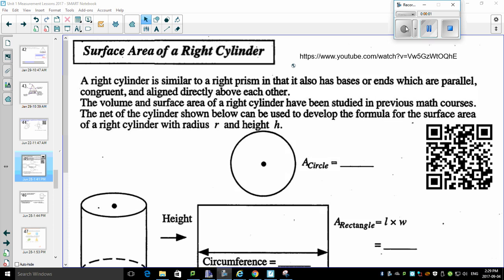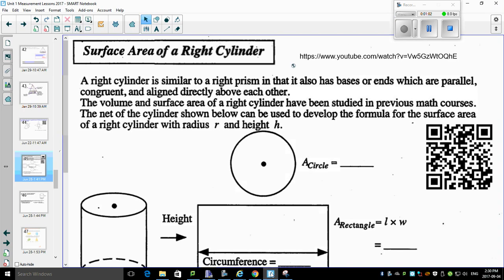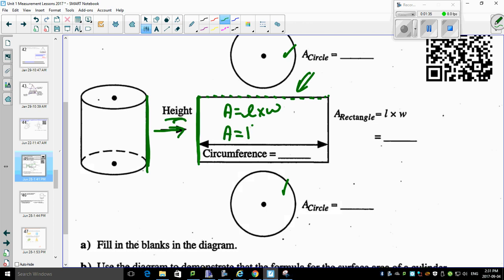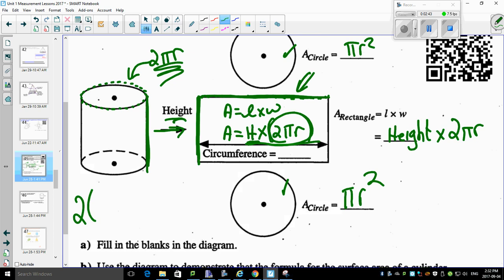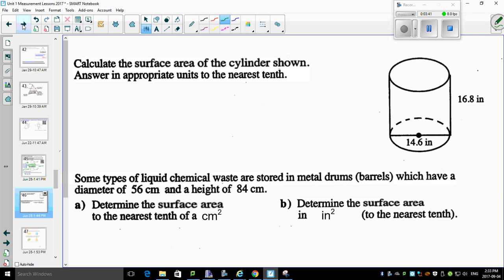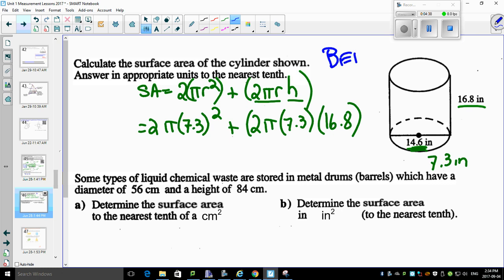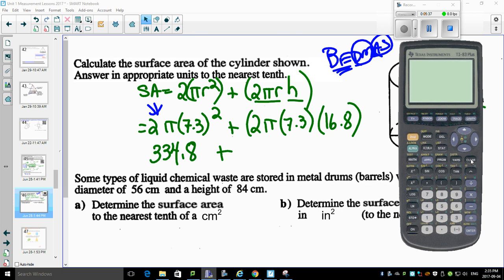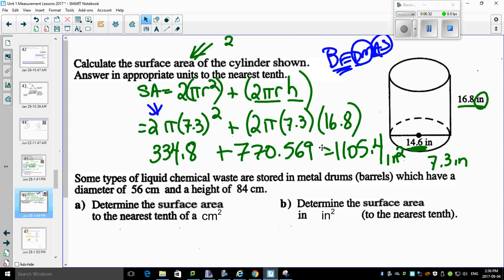Unit 1 4 6 Surface Area of Cylinder